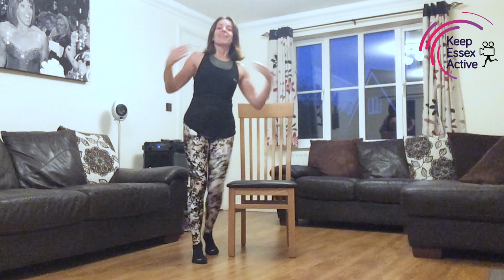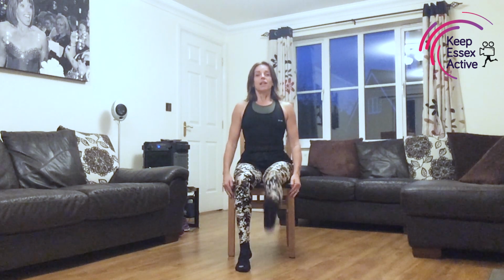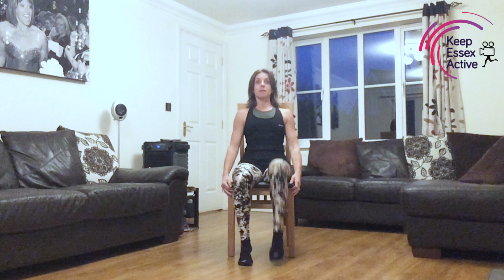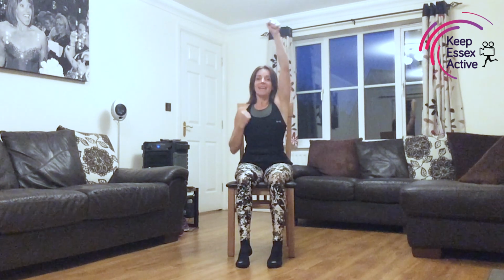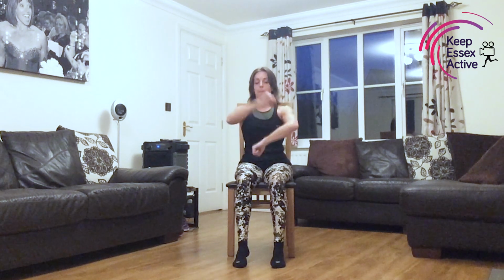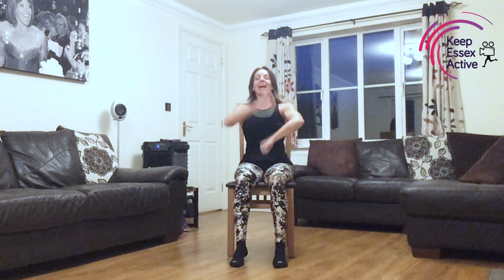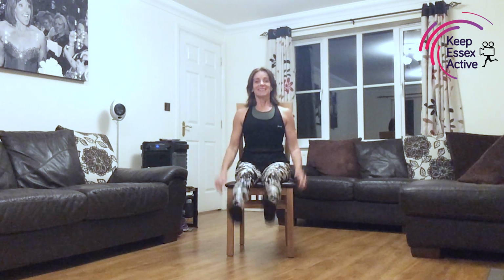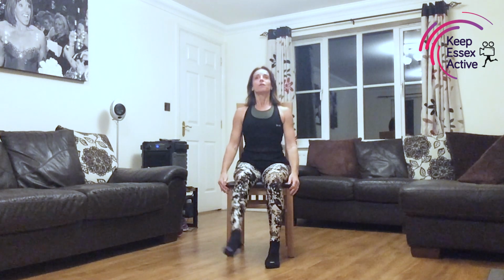20 Minute Seated Aerobics | Work Out with Lindsey | S2 Session 4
Listen to our playlist, whilst doing this workout! om/playlist/5Fbz090PEwC0dgwCrcSEos?si=7hljuQIIQZaGtC26dYHzPQ

Shimmy ‘n’ Groove Fitness Ltd offer community based classes and personal training to promote sustainable healthy lifestyle choices. Our supportive, inclusive community focused ethos and “Bring your sense of fun!” strapline underpin all services.

Our qualified instructors choreograph and deliver a variety of group exercise sessions designed for all ages and abilities.

Founder and lead instructor, Lindsey Abbott devises 1:1 personal exercise and lifestyle programs from her home gym in Chelmsford.

We work to develop our knowledge through continuous learning, research and networking with health professionals to ensure that we provide safe, effective, (but most importantly) enjoyable activities for all.